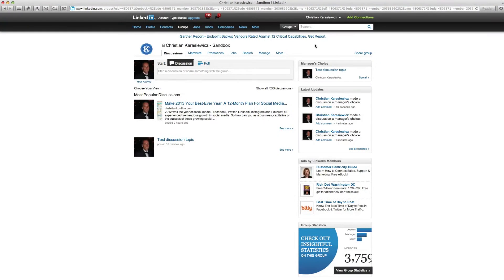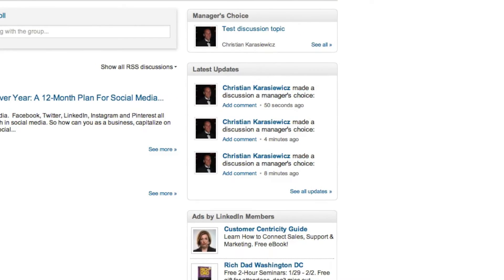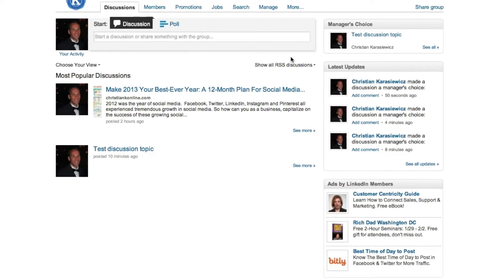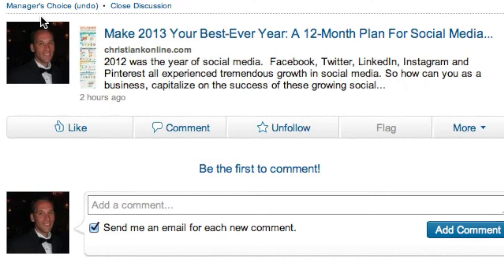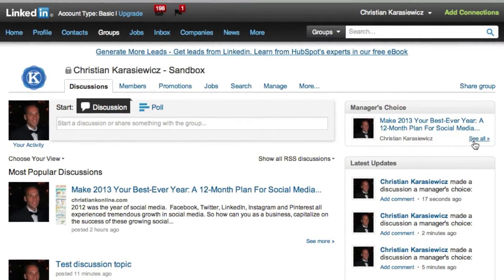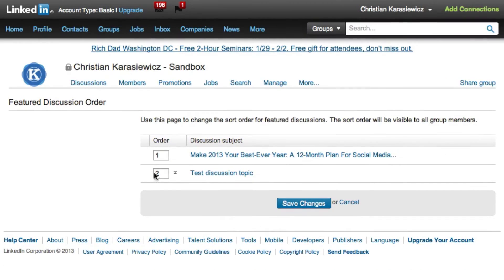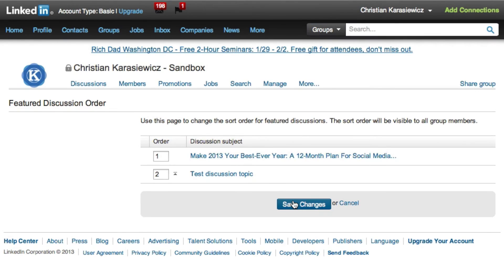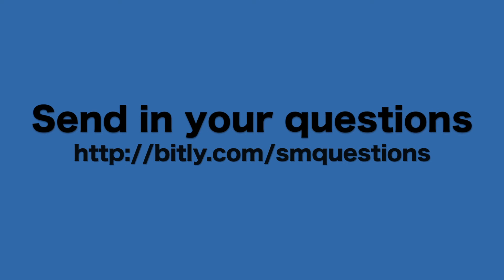How to Change Manager's Choice on Your Linkedn Group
Manager's Choice is a great way to feature content on your LinkedIn Group. Learn how to change managers choice

This video shows you how to change the manager's choice featured content on your LinkedIn Group.

To change managers choice on LinkedIn Groups, follow these instructions.

1. VIsit your LinkedIn Group
2. Click on the title of a LinkedIn Group post
3. Select "add to managers choice"

You've just now learned how to change managers choice on LinkedIn Groups.